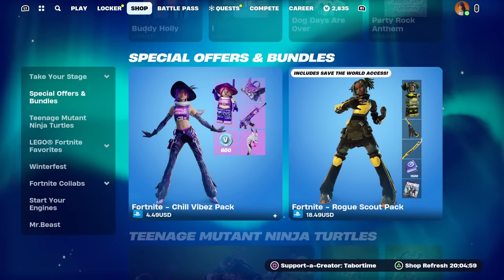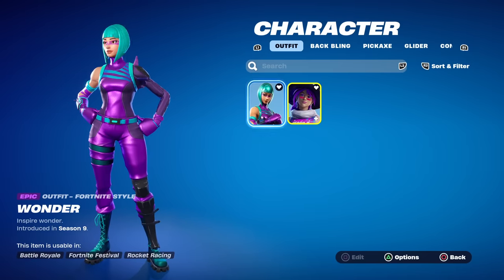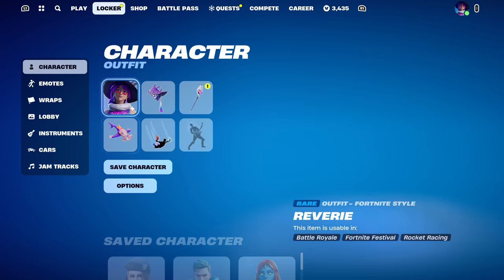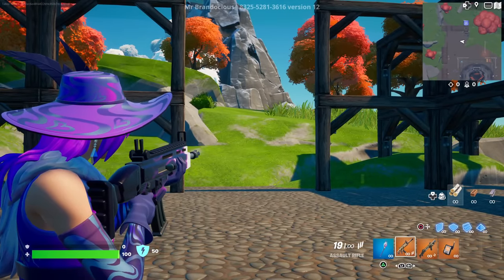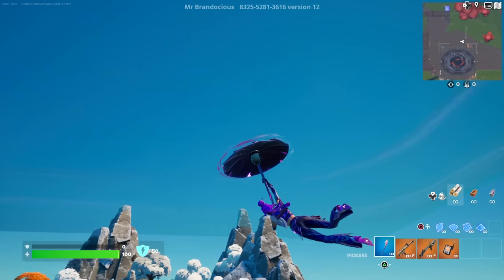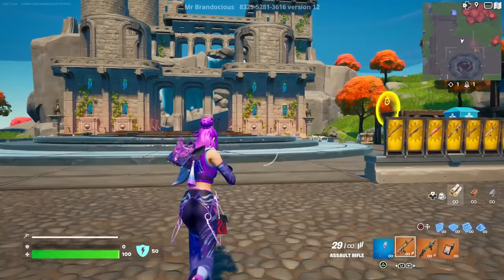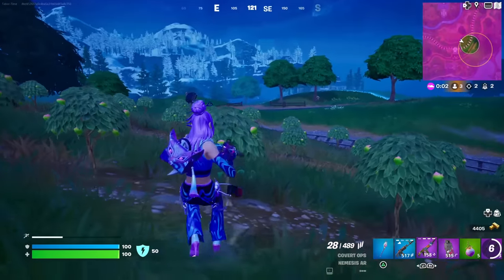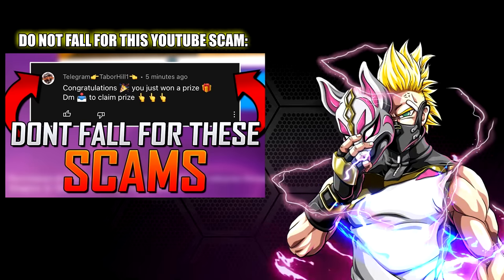The Season 1 Starter Pack Is AMAZING (Reverie Starter Pack Gameplay & Review - Is It Worth $4.49?)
I think this may be one of the best starter packs we've ever had.  Do you agree?

VIDEO CREDITS
★Thumbnails Created By:
MsMarvel311